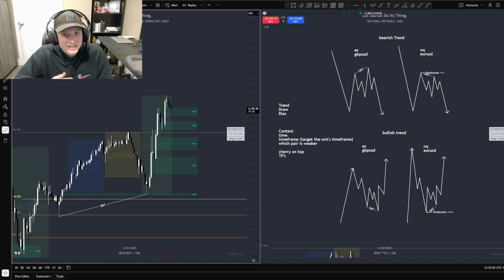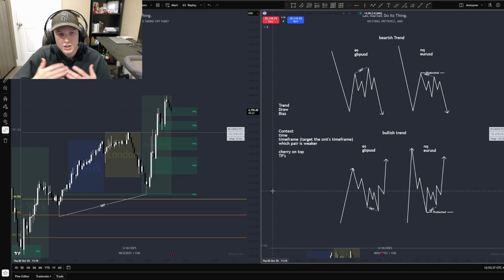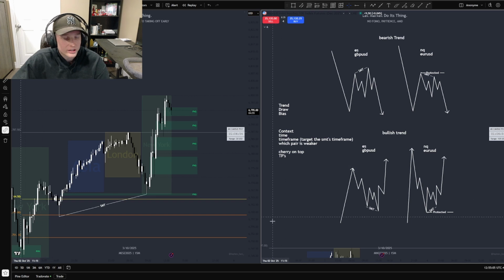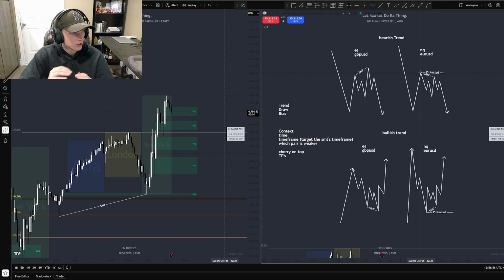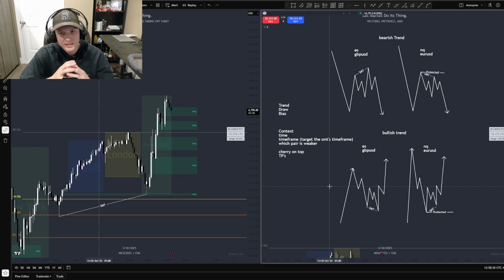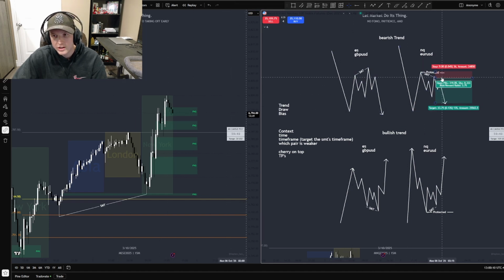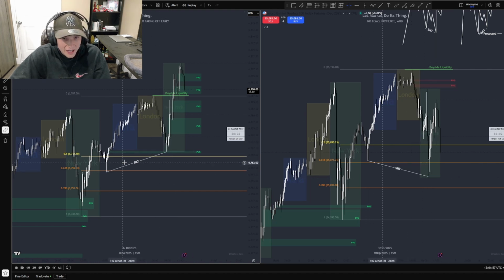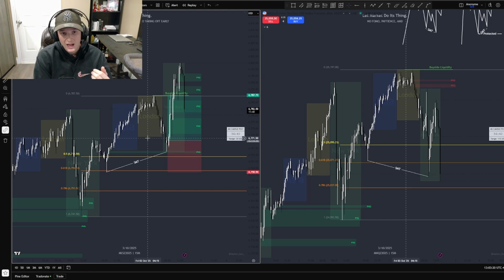The RIGHT Way to Trade SMT Divergence (INCREASE YOUR WINRATE)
In this video, I break down SMT Divergence (Smart Money Technique) — one of the most misunderstood ICT concepts.

We’ll cover:
✅ How to align SMT with trend, draw on liquidity, and higher timeframe bias
✅ Using SMT in the right context and time (NY & London Killzones)
✅ How to decide which pair is stronger or weaker for execution
✅ Why SMT is the cherry on top, not an entry trigger
✅ How SMT can also be used for exits and take-profits

By the end, you’ll understand how SMT divergence fits into the bigger picture of Smart Money Concepts — and how to actually use it without blowing accounts.